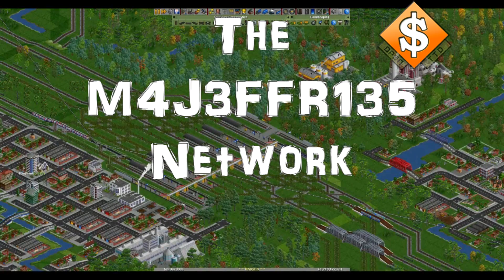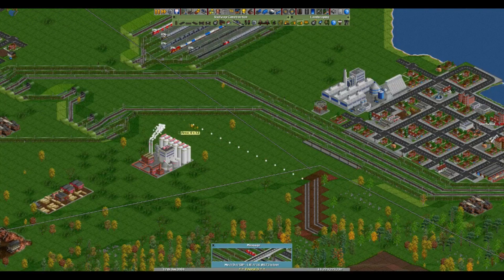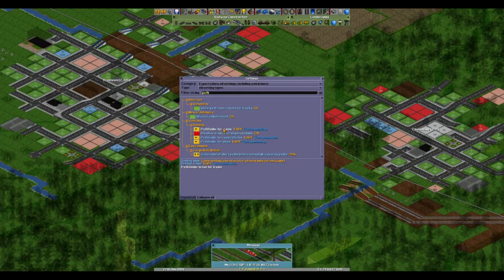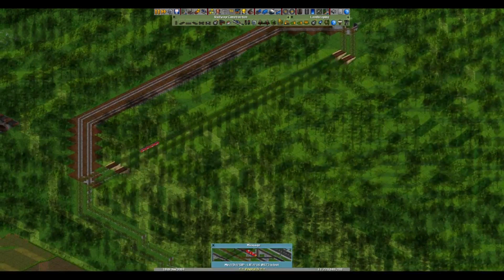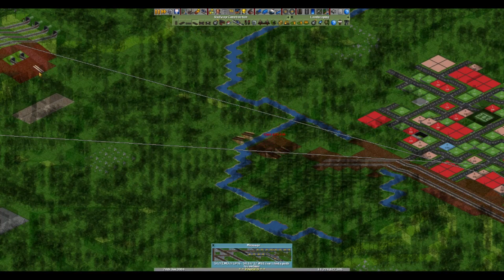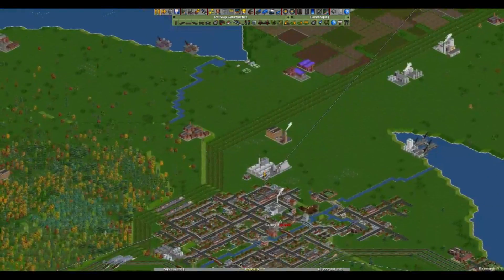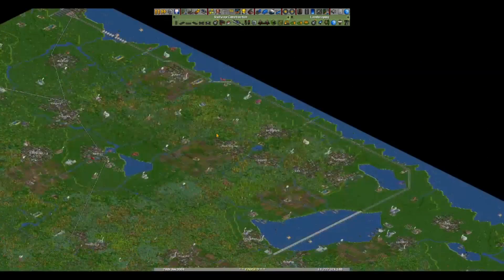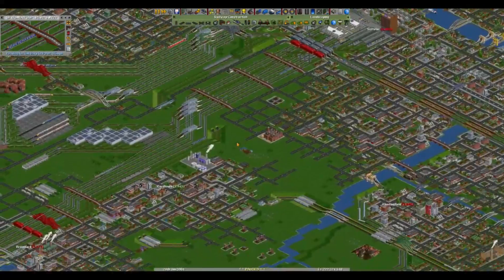The M4J3FFR135 Network | OpenTTD | #196 | XCountry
Connecting all the lines via the XCountry route...

Sound effects provided by freeSFX.